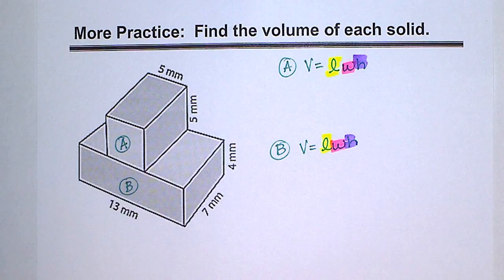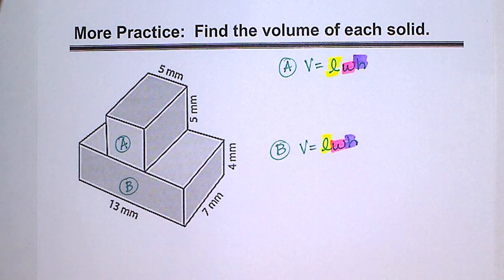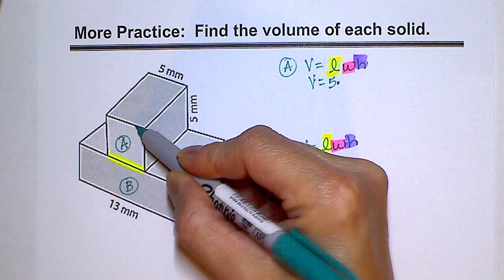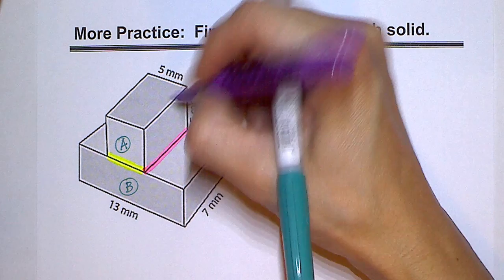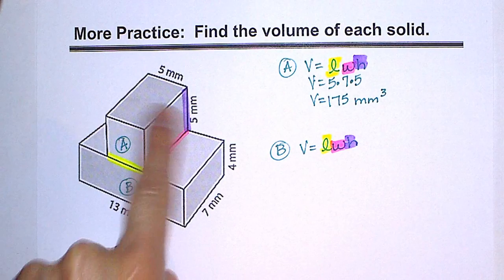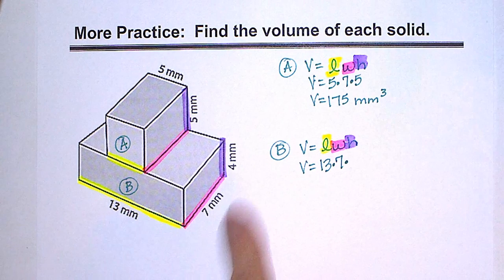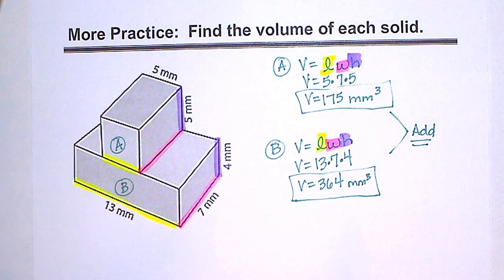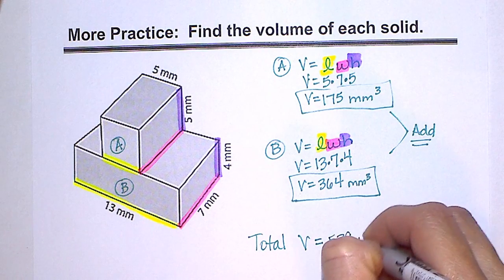Math7 7D Video3